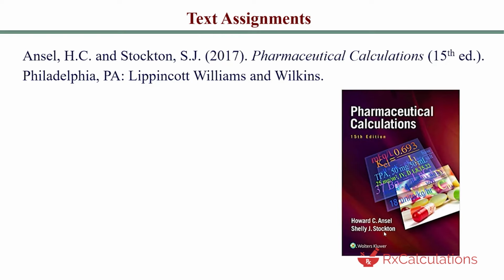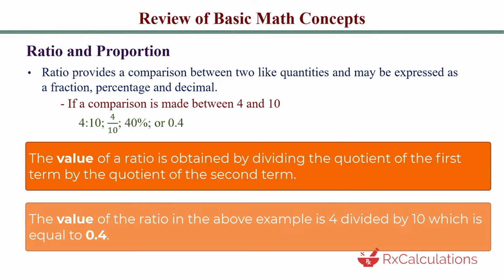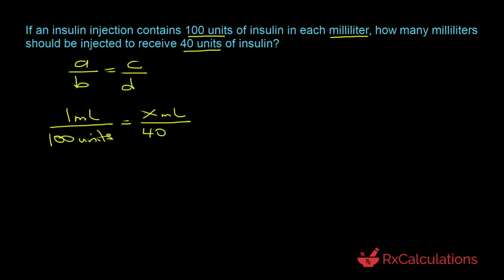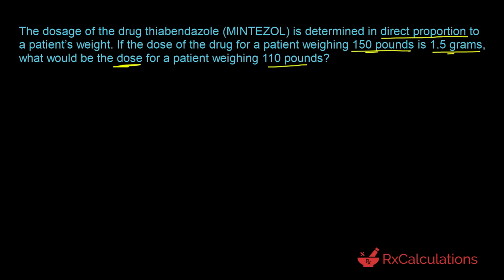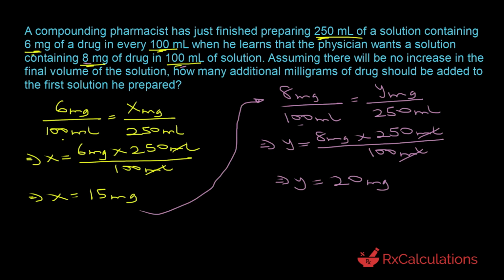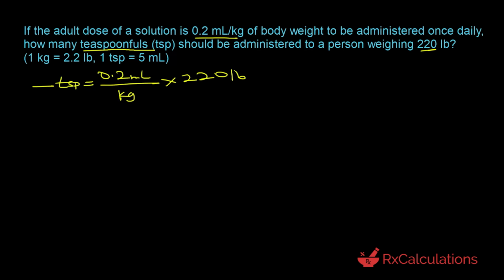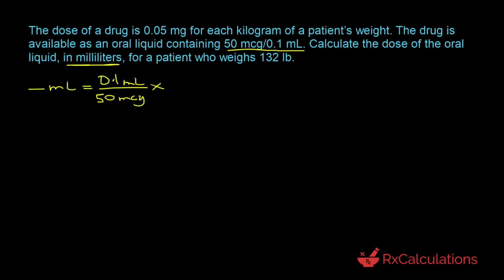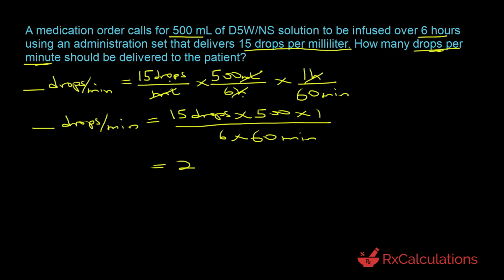Ratio, Proportions and Dimensional Analysis | Ultimate Guide for Pharmacy and Nursing Students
Are you struggling with pharmaceutical calculations? Do you find dimensional analysis confusing?

This video is a complete guide to ratio, proportions and dimensional analysis. I explain each concept in detail and offer lots of examples so that you can understand them easily. Once you've watched this video, you'll be able to solve any pharmaceutical calculations question on these topics.